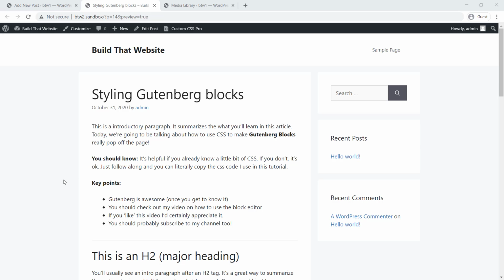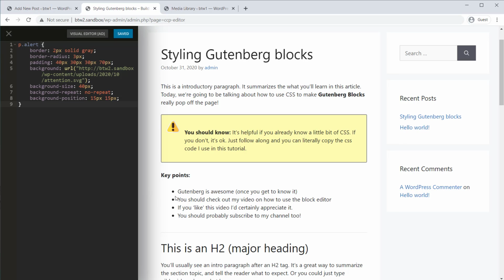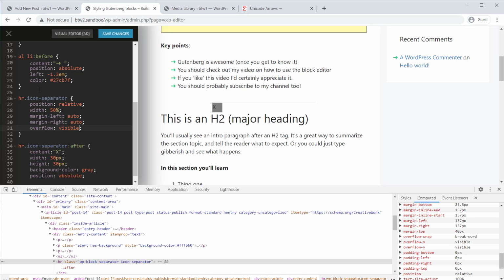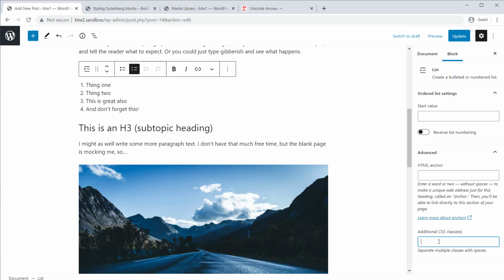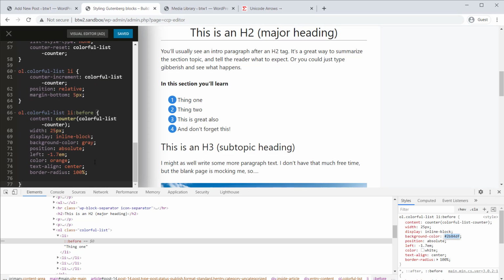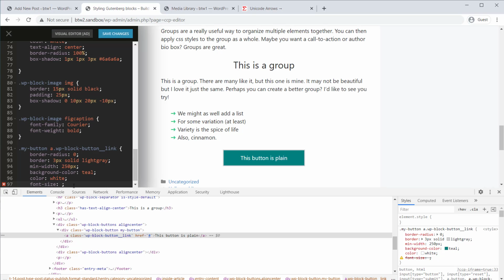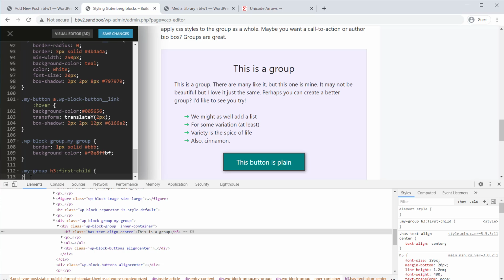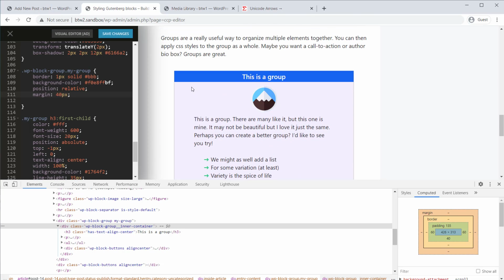How to add CSS to Gutenberg Blocks (Buttons, Icon Lists, Images & more!)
Learn how to CSS for Gutenberg blocks and  how to apply custom styles using custom classes and CSS code in Wordpress.
⮞ ⮞  Use the video chapters to skip to elements/css you're interested in styling. ⮜⮜

In this video, we'll style an entire page of block elements. You'll make a custom alert box (with icon image), stylish heading, list with colored icon bullets, and stylish button. We'll also make a unique separator with circular icon, and a callout/CTA box.

CSS Techniques you'll learn:
* How to add a custom class to Gutenberg blocks
* Targeting blocks by class or element
* Padding, Borders,  Margin & Box-shadow
* Adding a background image to a block
* Pseudo-elements ( :before & :after)
* Relative and Absolute positioning
* CSS Counters

                 Video Chapters
0:00 - Intro
0:18 - What we're going to build
1:45 - Alert Box with icon
8:48 - List with icon bullets
13:50 - HR separator with centered icon
25:40 - Ordered list with color numbers using css counters
36:16 - Image with box-shadow and frame
39:52 - Button with box-shadow, border and hover effect
47:28 - Group Block with border, padding and background image
1:01:26 - Outro